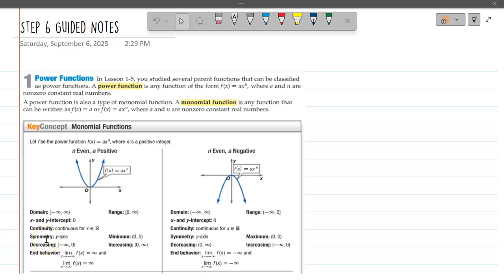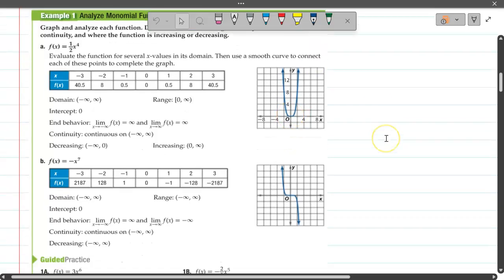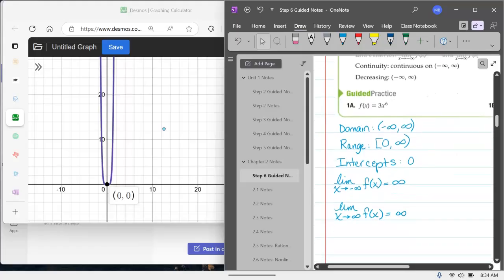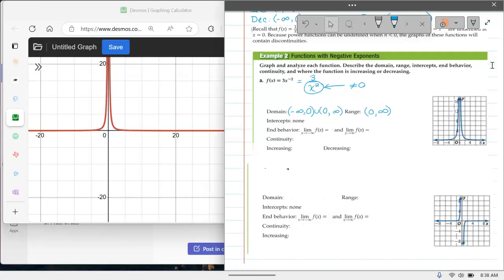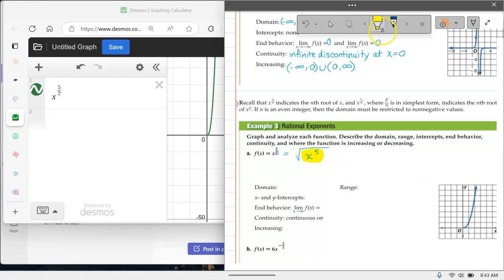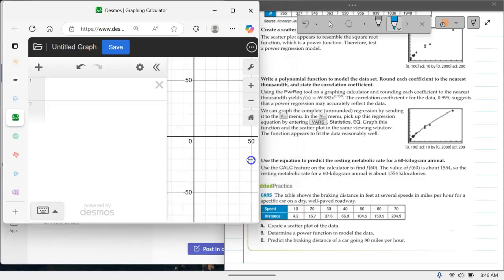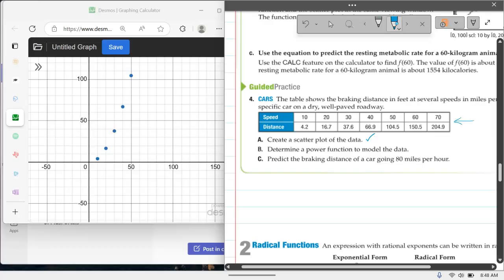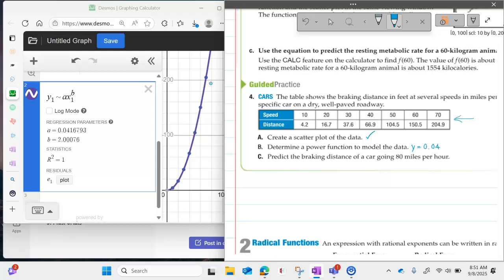PreCalStep6A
Graphing and Analyzing Power Functions